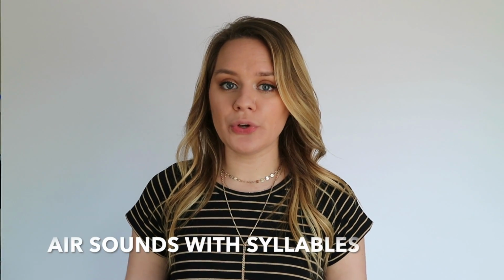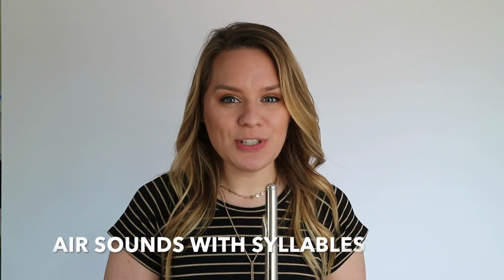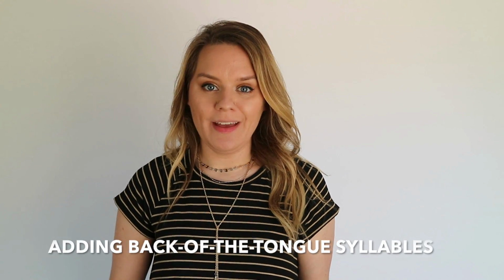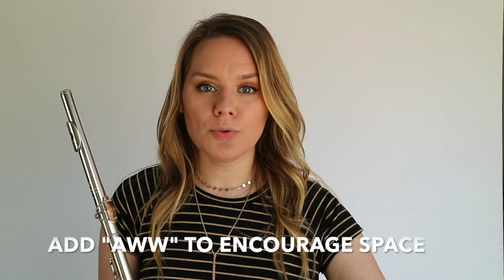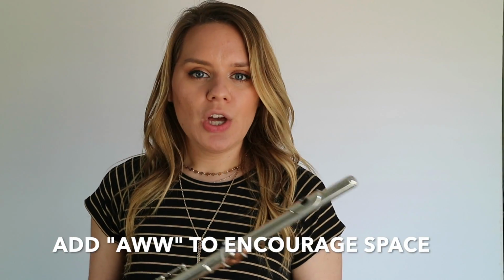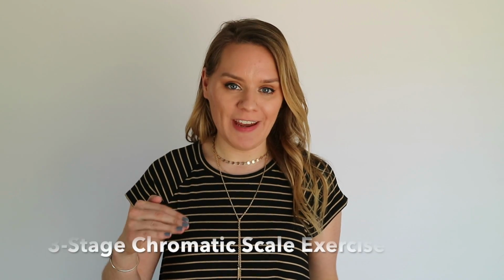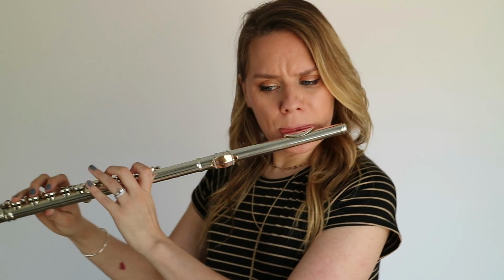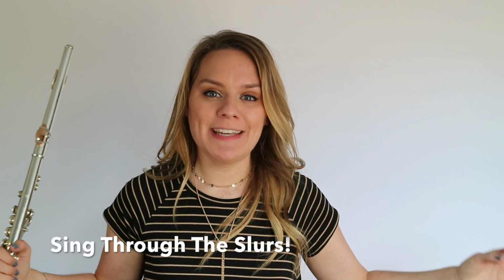Improve Your Flute Double Tonguing! Tips and Exercises | JoleneFlute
Here are my top tips and exercises to achieve fast, even, and more resonant double tonguing on flute!